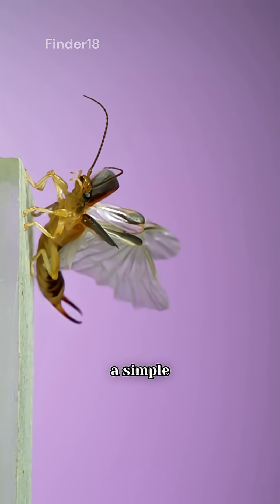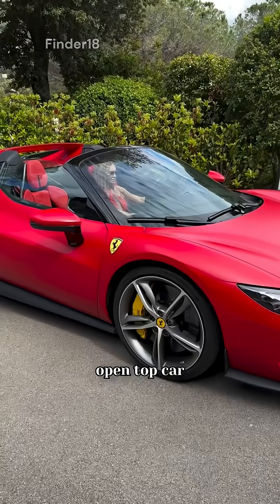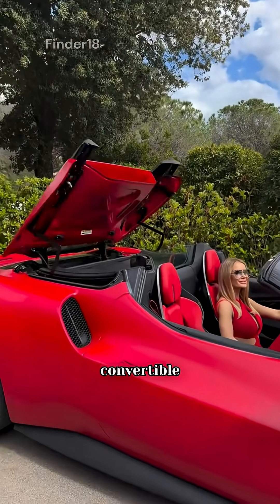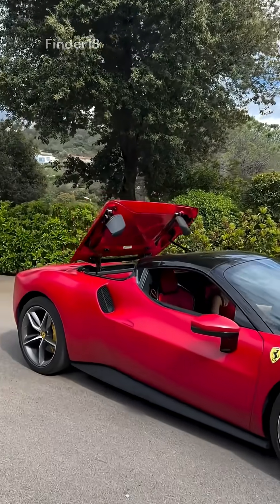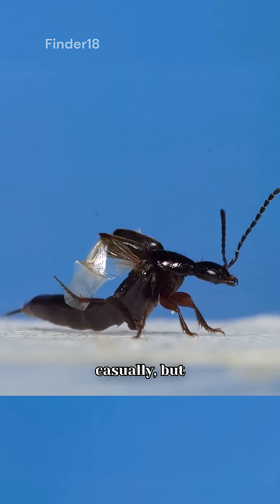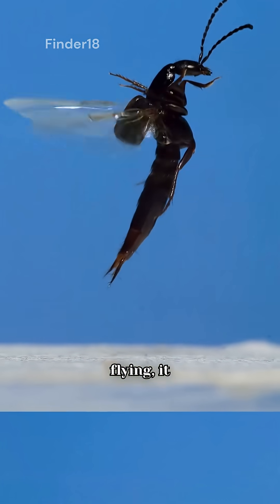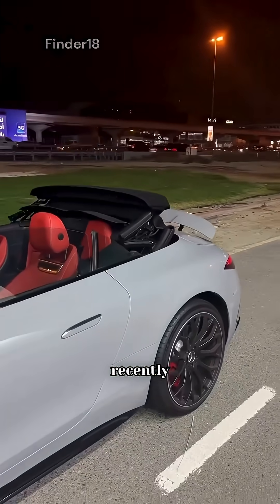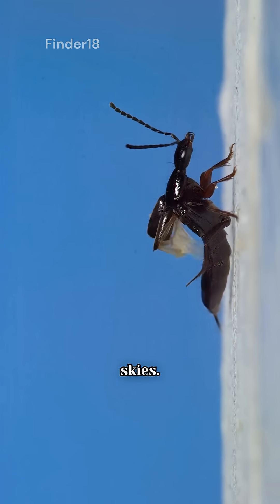The Incredible Convertible Beetle: Nature’s Hidden Supercar!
What if I told you that the concept of convertible cars isn’t really human-made? Meet the beetle – nature’s original convertible insect! With its secret wing-folding mechanism, it can walk the earth and instantly fly into the skies, then neatly tuck its wings back like nothing ever happened. Humans may have invented convertible cars, but beetles have been mastering this technology for millions of years!